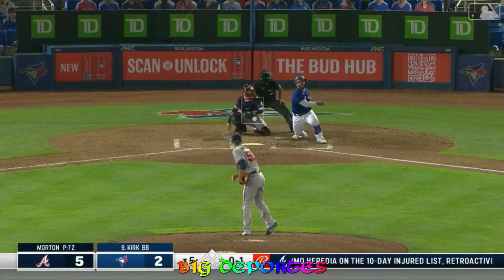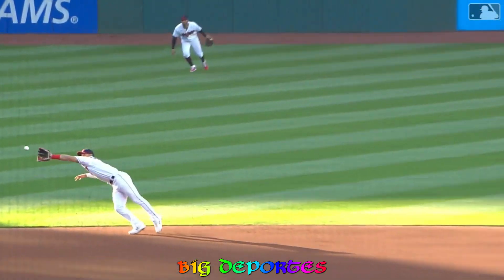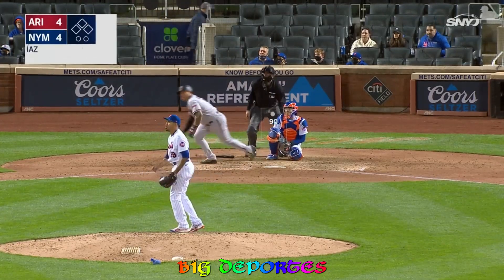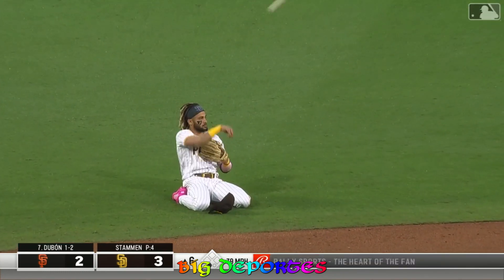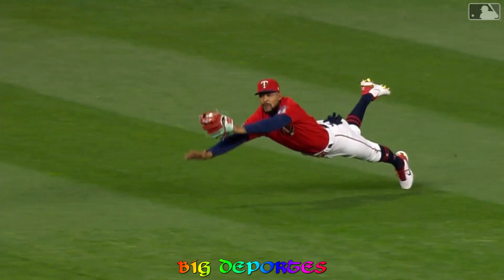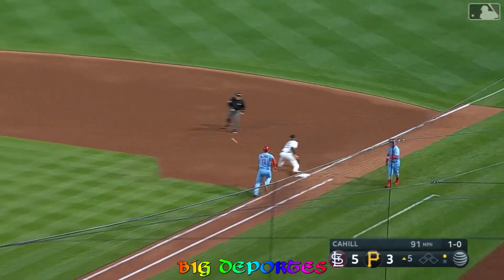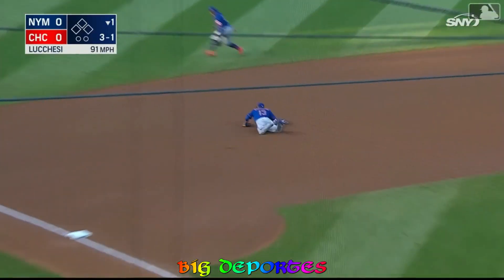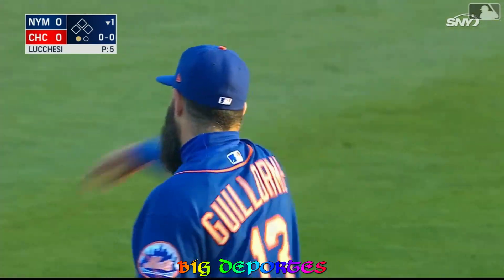MLB | Best Defensive Plays 2021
In this video I will show you a top of the best playsof this 2021 mlb season where you will see players that will leave you with your mouth open amazing.